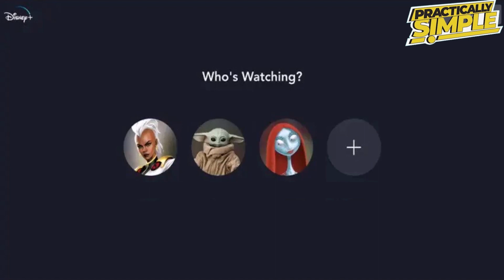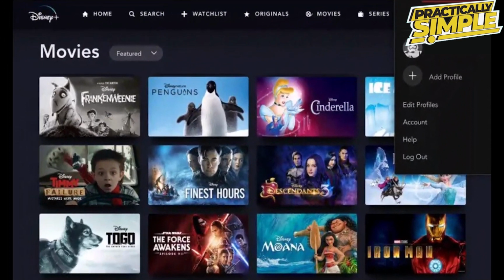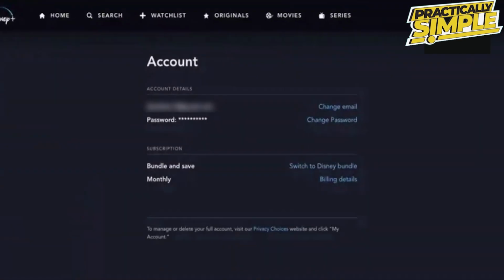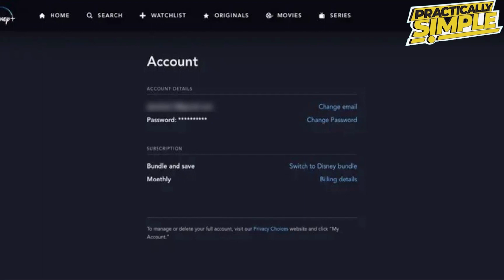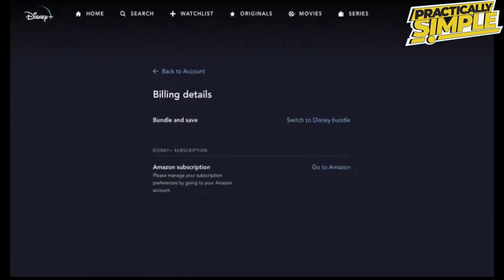How to Cancel Disney Plus Subscription - Step by Step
If you want to Find How to Cancel Disney Plus Subscription but don't know how to do it, then this tutorial is for you!

In this tutorial, I'm going to show you How to Cancel Disney Plus Subscription.